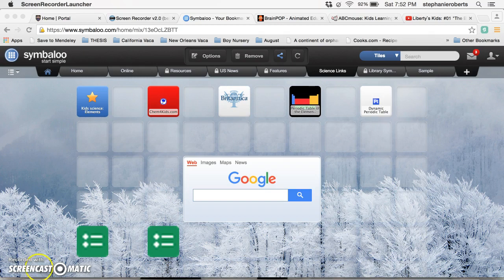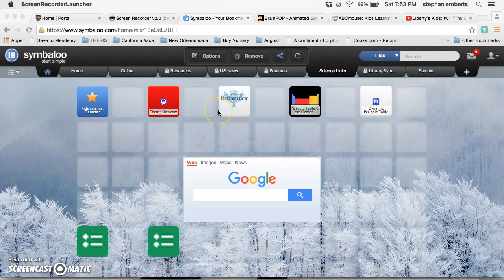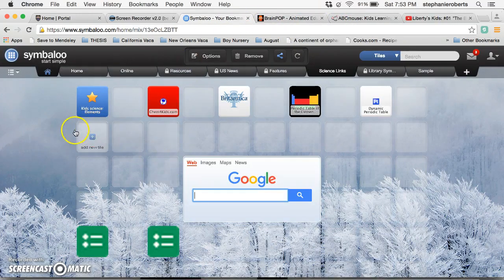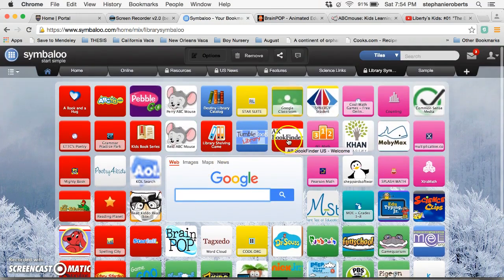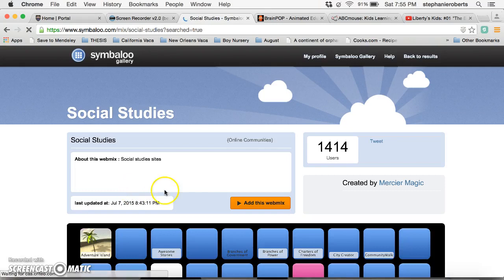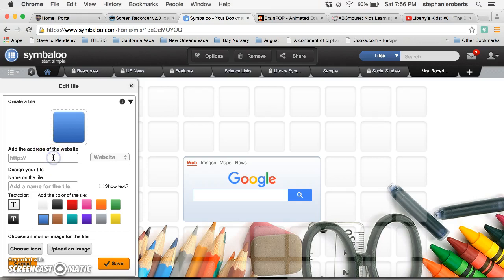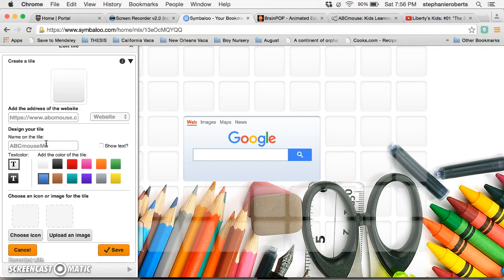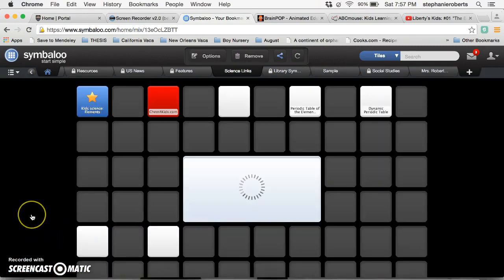How to Use Symbaloo in the Classroom